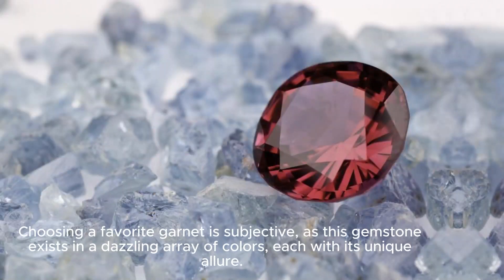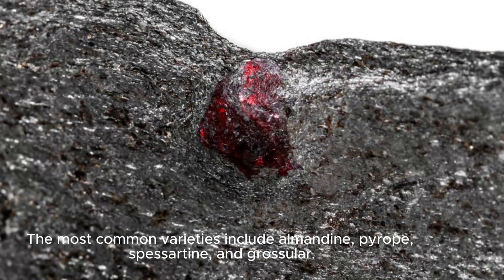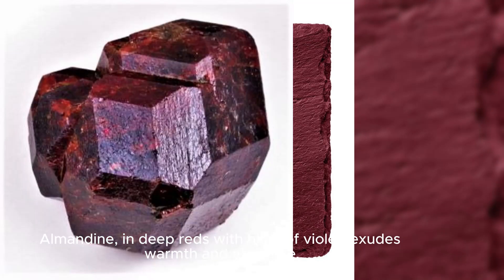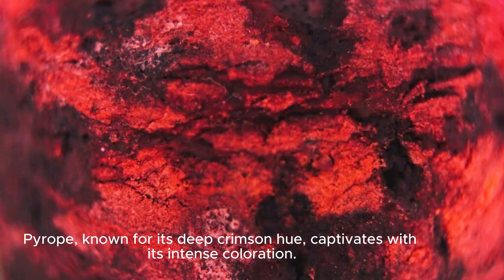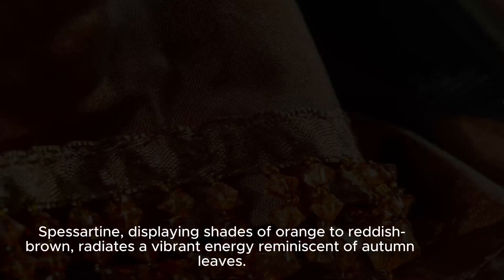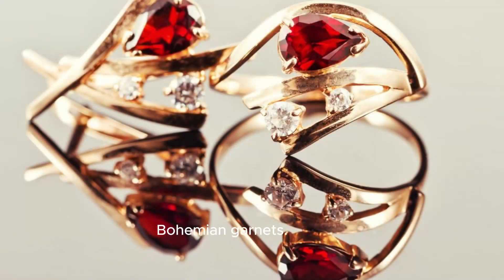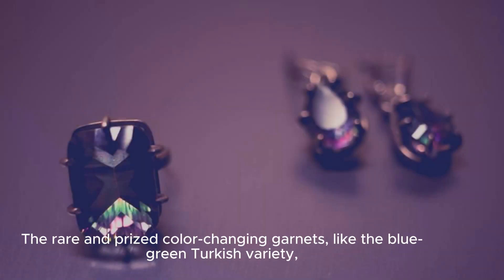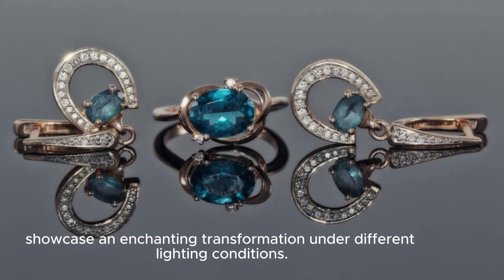Reveal the true nature of Almandine, Spessartite, & Grossular Garnet |Gems of Radiance & Elegance!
Almandine, Spessartite, and Grossular Garnet: Gems of Radiance and Elegance!

Embark on a captivating journey into the enchanting world of Almandine, Spessartite, and Grossular Garnet – three distinct gemstones that each possess their own unique allure and radiant beauty.

GemsVisor is engaged in collection of gemstones, rock hounding, mineral collections, travelling for gemstones and minerals / rocks / geology / fossils.  Here, we upload videos related to our experiences in rock hounding, travelling, gemology related information, gemstones videos, researches on gems and minerals, information about gemstones market around the world and much more. The gemstones information are mainly related to Pakistan. However, we are covering other countries also.